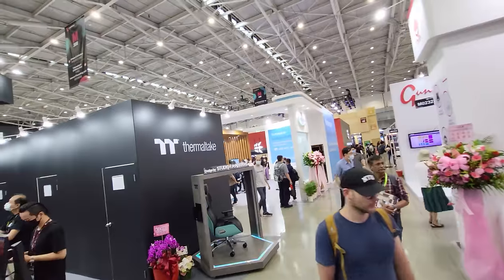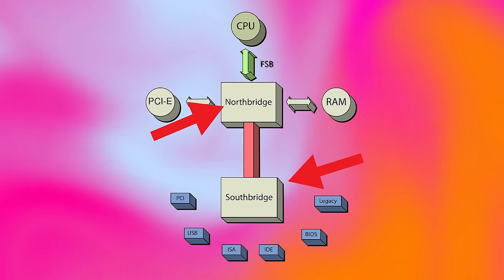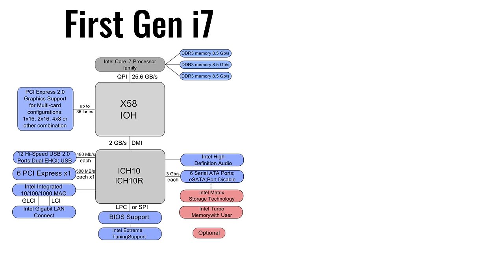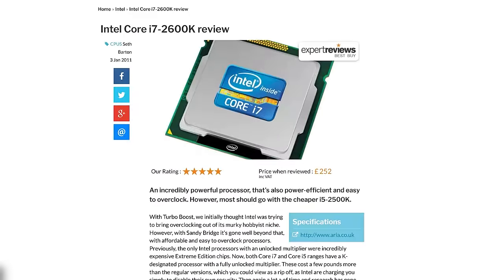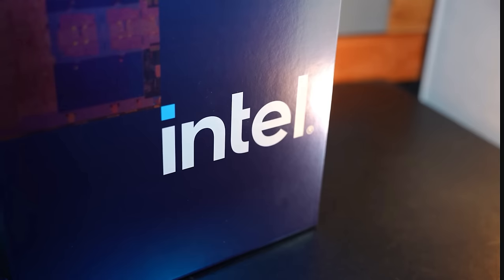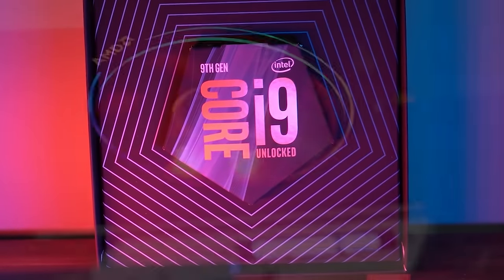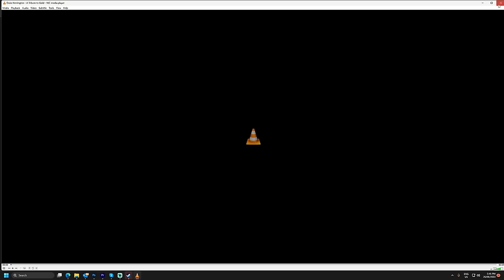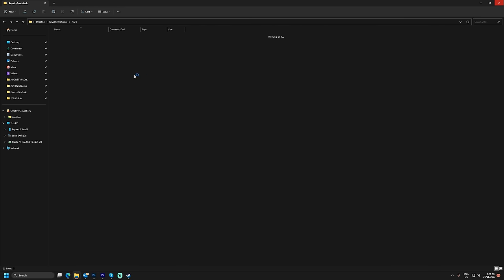SNAP - The Intel CPU Latency Story (Part 1 of 2)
I always thought Intel's CPUs were snappy, in fact that were the snappiest of snappiest, even vs Ryzen, where AMD have improved a lot over the years with their latency.  However with the advent of 12th gen Alder lake and 13th Gen i9-12900k and 13900K CPUs respectively, Intel took something AWAY, and that was they moved the I/O driver directly off the CPU (that's what I was told from multiple sources), and this was the exact reason why latency issues have been occurring on these CPUs for windows users, not the e-cores or the p-cores.

Chapter
00:00 the backstory (innovation from the first i7-920 to sandy bridge).
03:45 The problem and demonstrations of it.